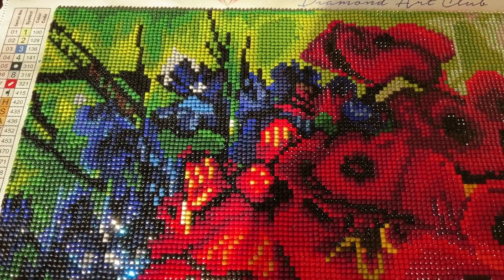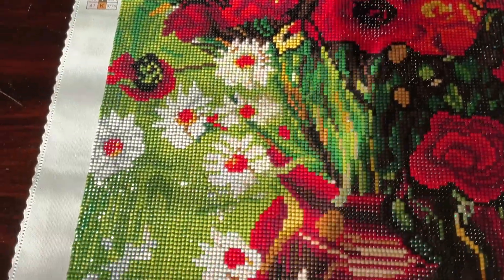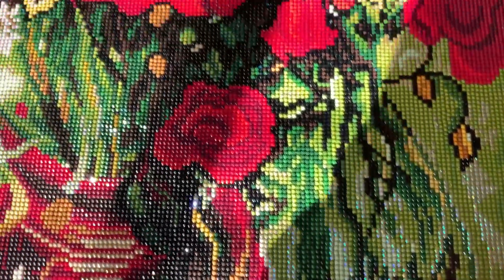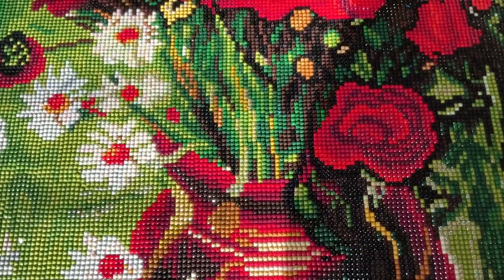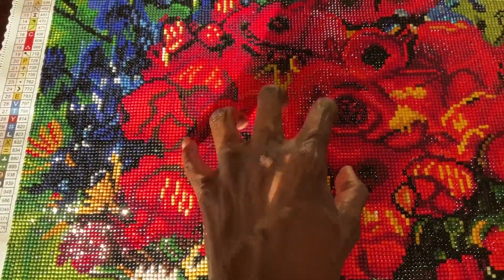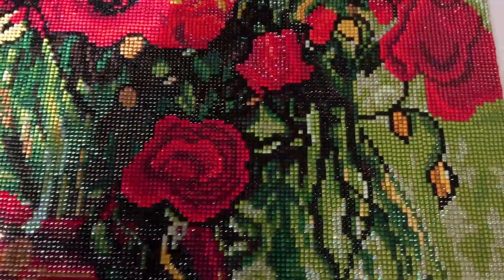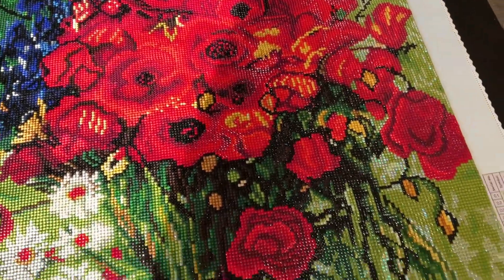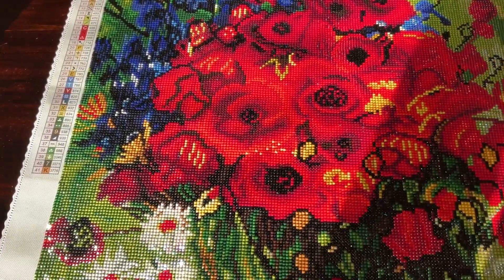Post Review: Vase Avec Marguerites At Coquelicot by Vincent Van Gogh / Diamond Art Club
Hello everyone. This is my post review of Vase Avec Matguerites At Coqueliot by Vincent Van Gogh / Diamond Art Club.